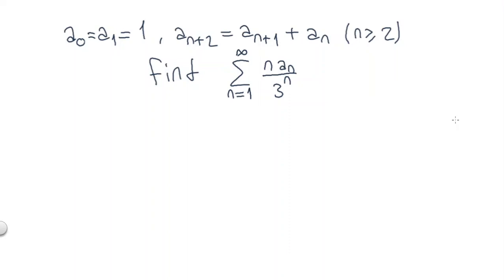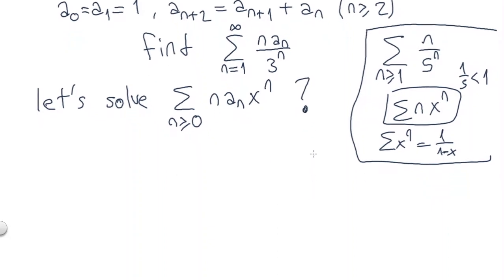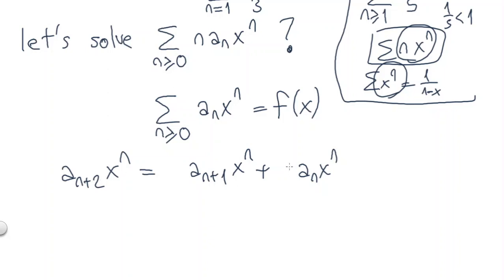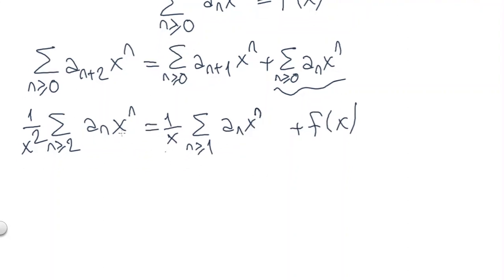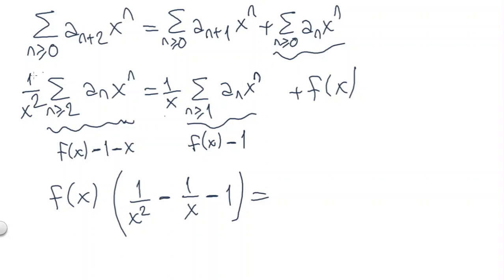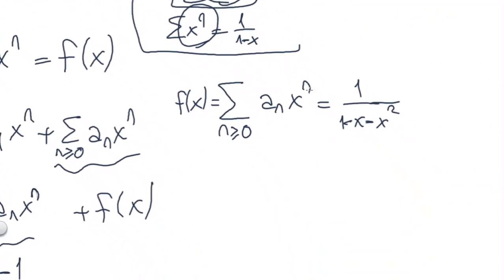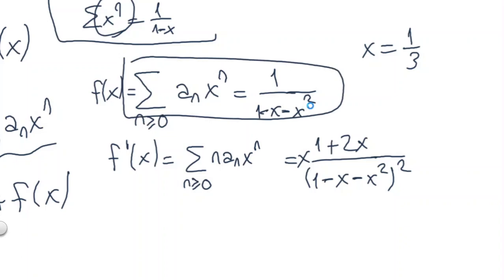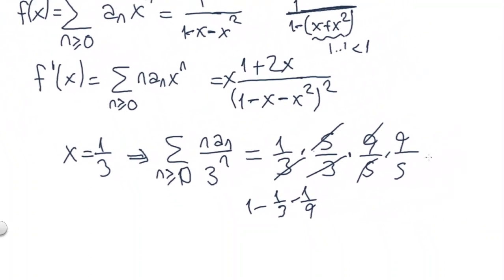When Normal Fibonacci Sum Is Not Enough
Corrections: 0:00 (n geq 2) should be (n geq 0) at the first line
Also at 10:18 convergence is not that simple. We need to consider general term of fibonacci sequence and then use this like geometric series to find convergence. From here we get that |x| is less than 2/(1+sqrt5)=0,618. Here it's still okay since 1/3 is less than 0,618...